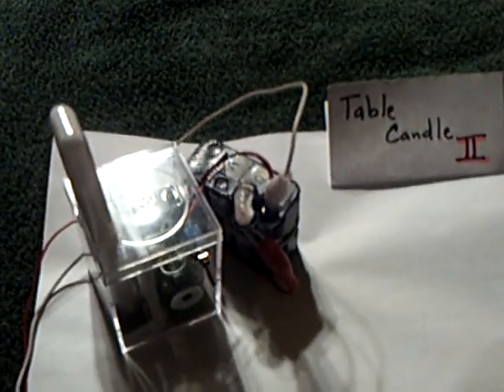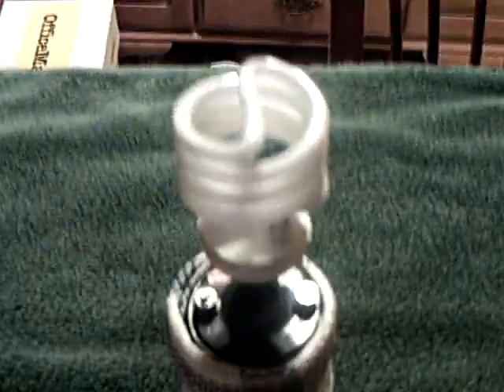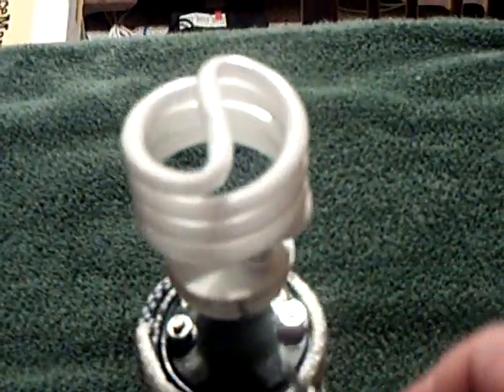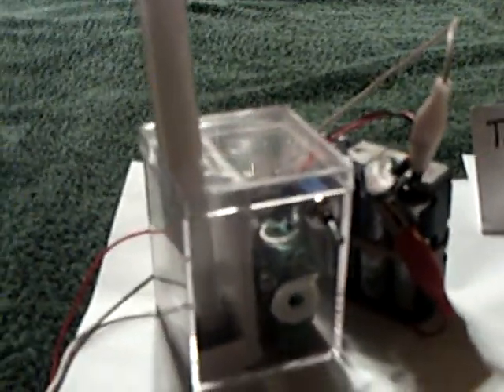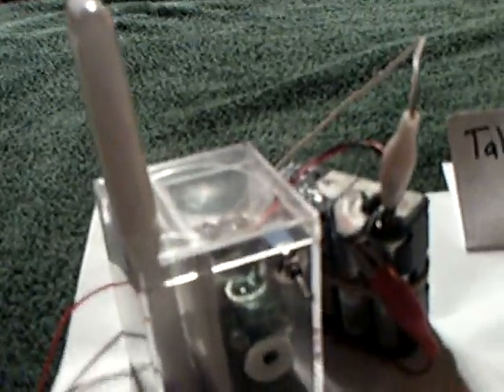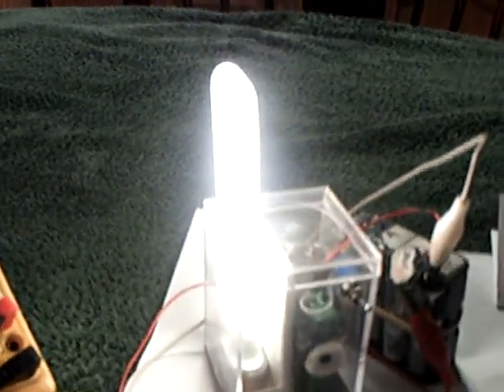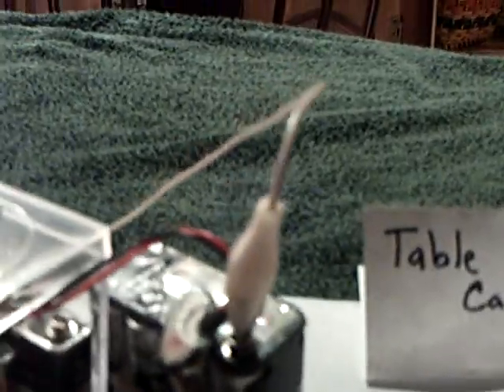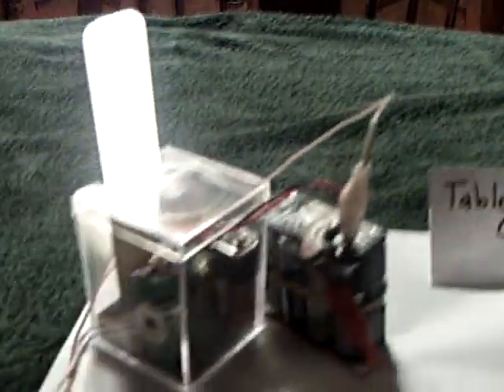Table Candle II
This is my "Table Candle II".  It is a small battery powered flourescent light.  What is different about it is that it uses a regular inverter circuit with an adjustable switching voltage regulator.  This regulator allows for better control of the light output and power consumption.